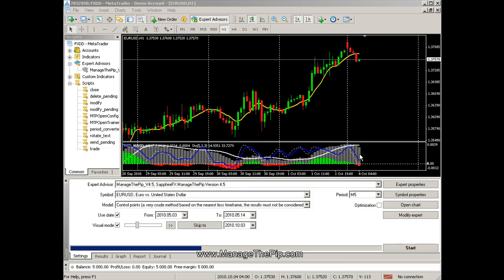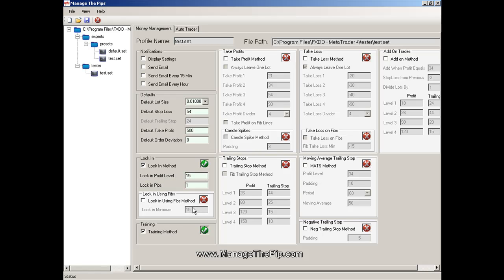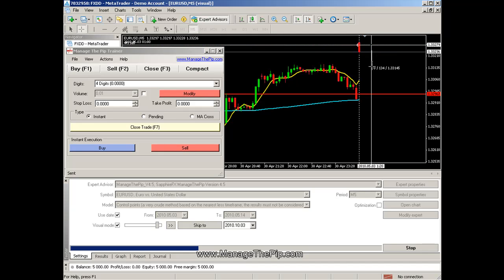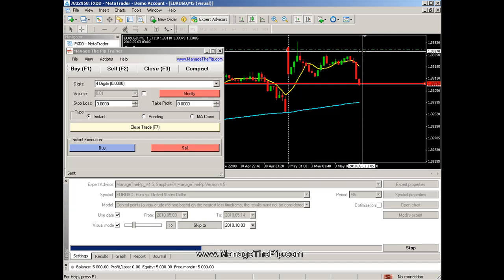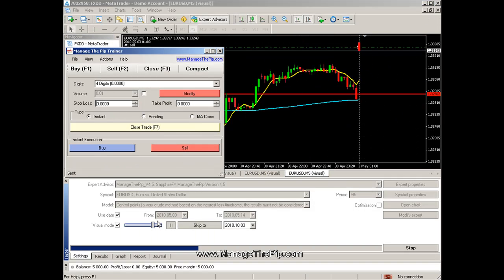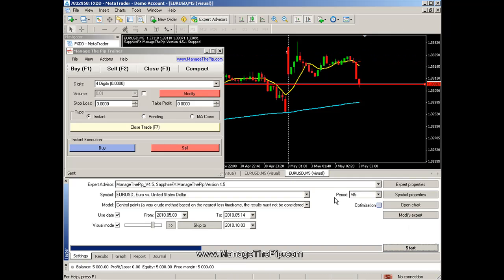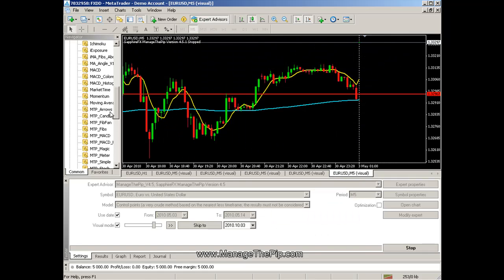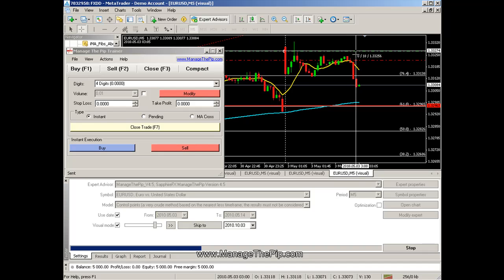Video 4-How to Use the Lock-In Method.mp4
How to use the Lock-In Method of the Manage The Pip Expert Advisor